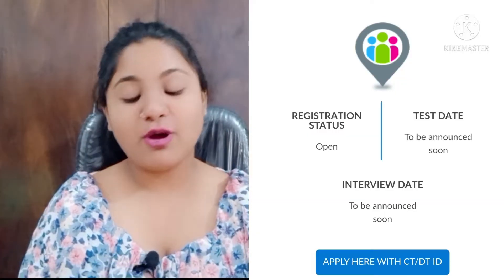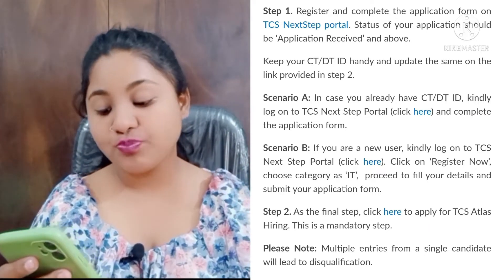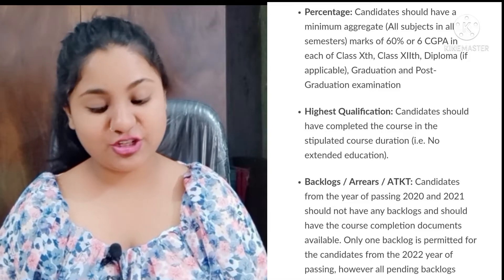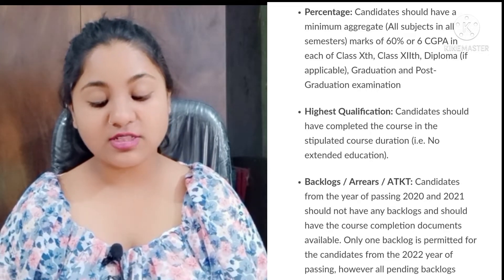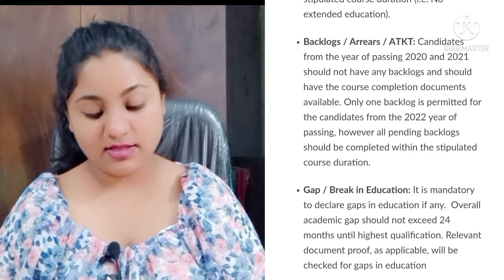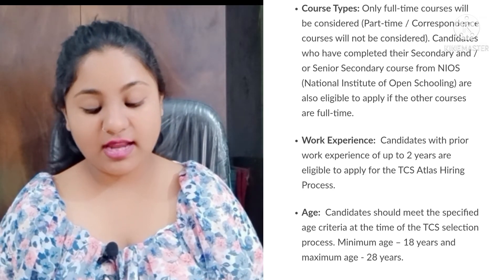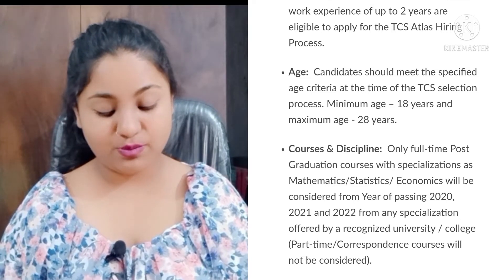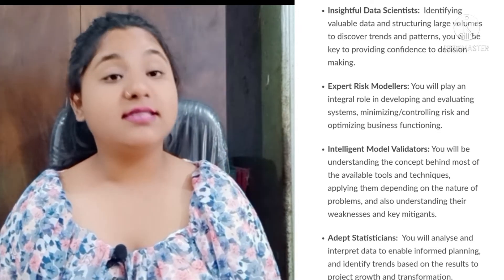TCS Off Campus hiring | 2020,2021 & 2022 batch|TCS Atlas drive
Tcs is conducting off campus drives ,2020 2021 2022 batch are eligible. Eligibility criteria for tcs drive, IA mentioned in the video.

Open to collab😍

Inviting 2020, 2021 and 2022 M.Sc (Math, Stats, Eco) & MA (Eco) to apply for TCS Atlas Hiring

Tcs off campus hiring
Tcs off campus drive
Tcs drive for freshers
Tcs off campus hiring 2020
Tcs off campus hiring 2021
Tcs off campus hiring 2022
Tcs hiring for freshers
Eligibility for tcs off campus
How to apply for tcs off campus
How to apply in tcs
Tcs off campus updates
Jobs for freshers
IT jobs in tcs
BPO jobs in tcs
Tcs hiring alert
Tcs hiring for all batches
Tcs hiring for science graduates
Jobs in tcs
Tcs recruitment
Tcs recruitment drive

TCS Atlas Hiring is designed exclusively for impressive talent with a passion for innovation, and those who believe they can reimagine business functioning through a data-centric approach.

Talent discovered through TCS Atlas Hiring will be a catalyst to providing superior business outcomes, bring confidence to decision-making and help businesses execute effective data-driven strategies to build a greater future.

Eligible Streams: M.Sc (Mathematics/Statistics/Economics) & MA (Economics) from Year of Passing (YoP) – 2020, 2021 & 2022

Application process for TCS Atlas Hiring for YoP 2020, 2021 & 2022:

Helpdesk:

For any assistance, please reach out to our TCS Helpdesk Team

Roles after Atlas hiring
Below are some of the many roles where you will be working with the best in the industry, offering your expert knowledge and fresh perspectives to create value for global businesses.

Insightful Data Scientists:  Identifying valuable data and structuring large volumes to discover trends and patterns, you will be key to providing confidence to decision making.

Expert Risk Modellers: You will play an integral role in developing and evaluating systems, minimizing/controlling risk and optimizing business functioning.

Intelligent Model Validators: You will be understanding the concept behind most of the available tools and techniques, applying them depending on the nature of problems, and also understanding their weaknesses and key mitigants.

Adept Statisticians:  You will analyse and interpret data to enable informed planning, and identify trends based on the results to project growth and transformation